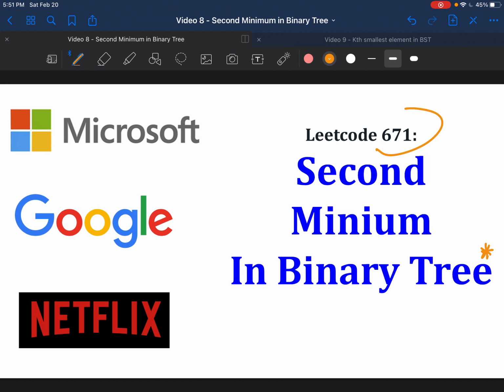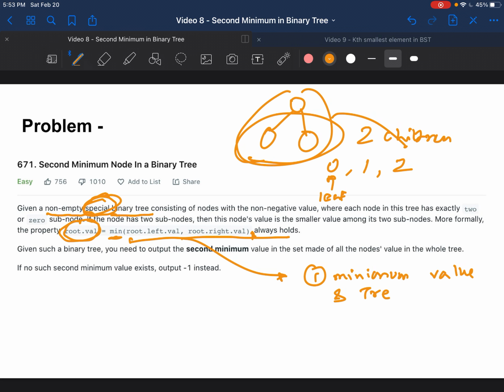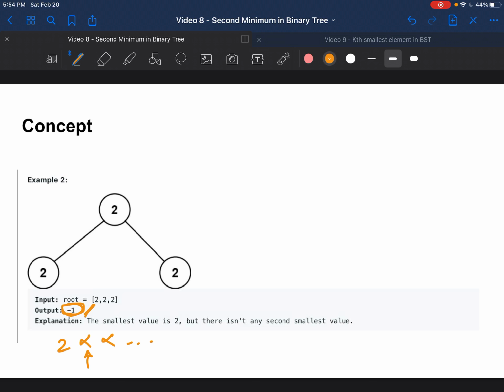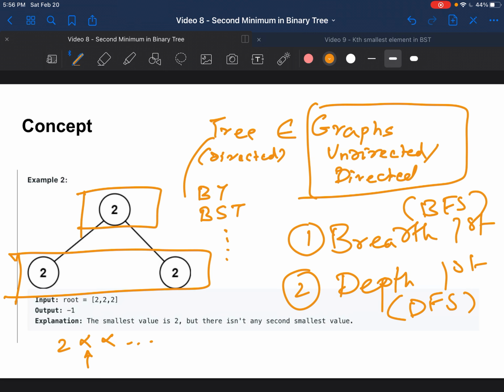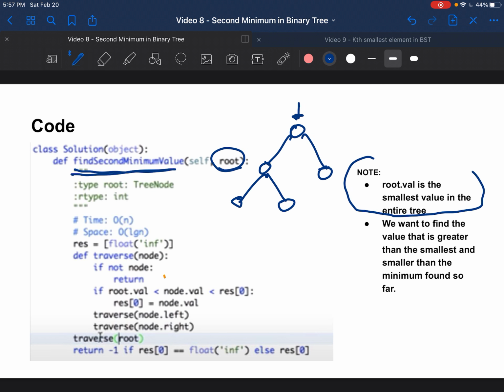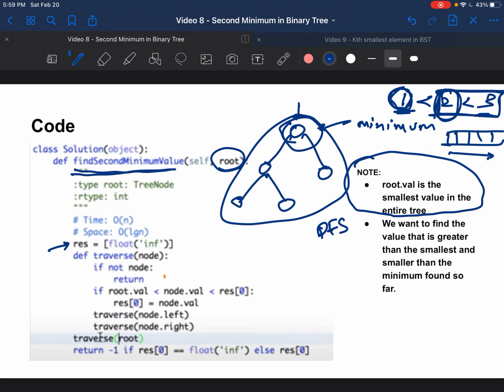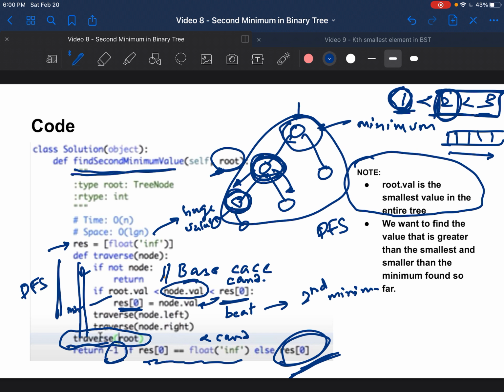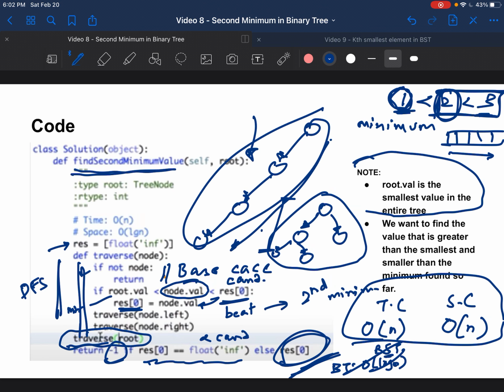Leetcode 671: Second Minimum in Special Binary Tree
Here we talk about finding the second minimum element in a special binary tree that has the minimum at the root node. This is a popular question for Microsoft, Google and Netflix interviews.

CRACKING THE CODING INTERVIEW BOOK:

CRACKING THE SYSTEM DESIGN BOOK:

Apple iPad (Video recorded by):